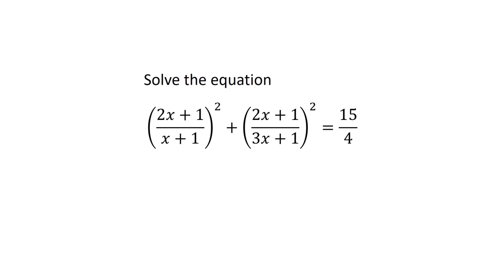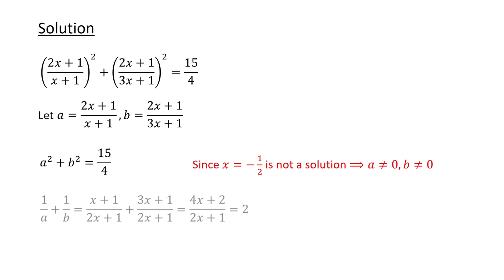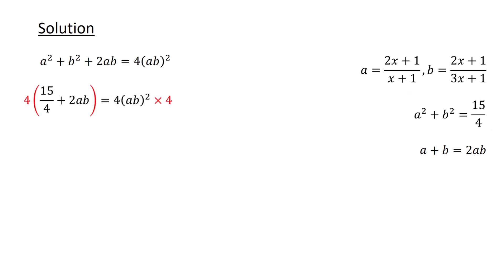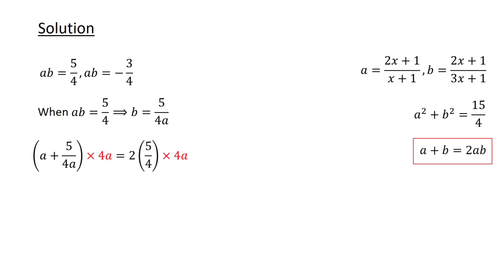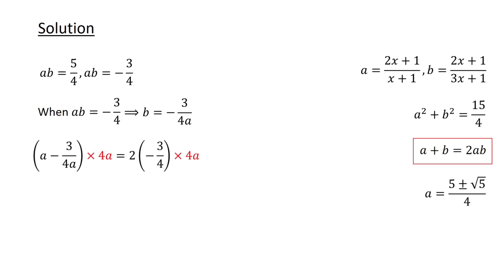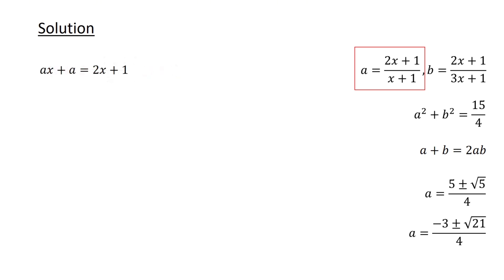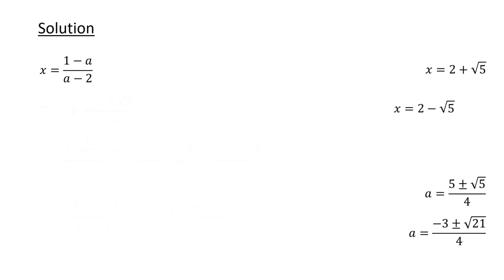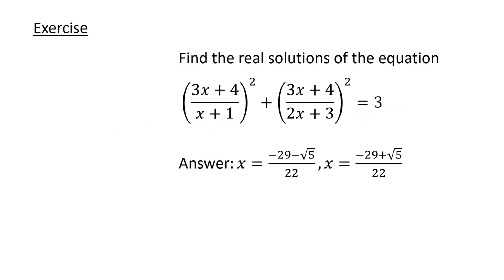Maths Olympiad | Algebra | Fractional equations | 8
In this video, we solve a nice fractional equation. At the end of the video, an exercise is included for viewers to try on their own.

Fractional equations
Problem solving strategies
Quadratic equations
Math olympiad preparation
Factorisation
Math tricks
Algebraic simplification
Algebraic expressions